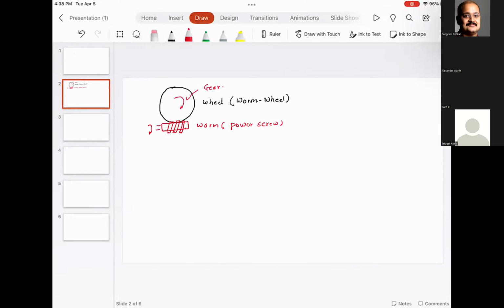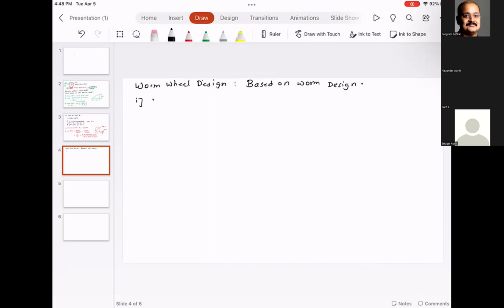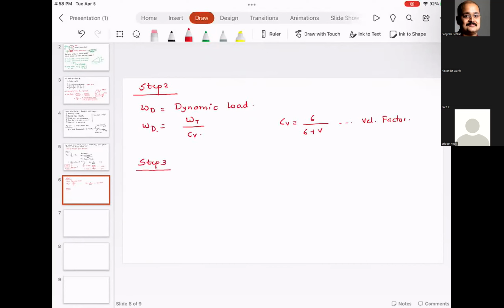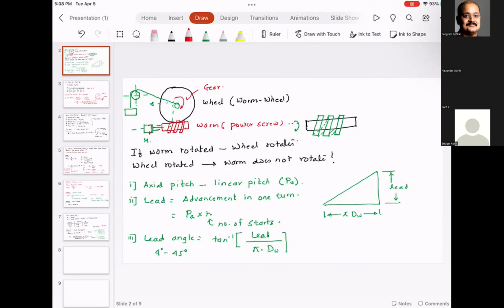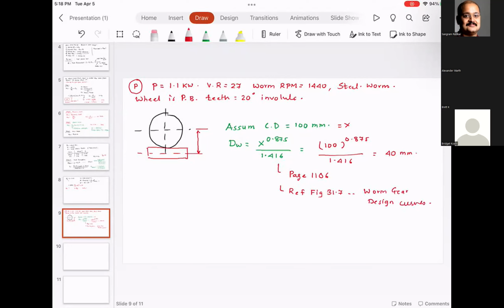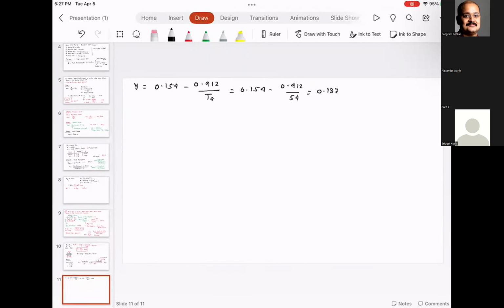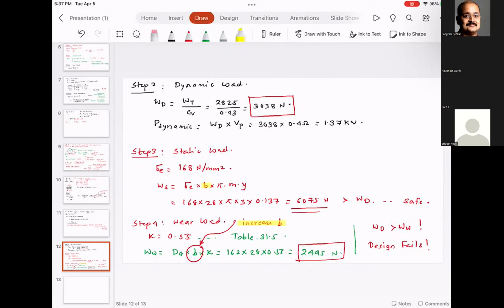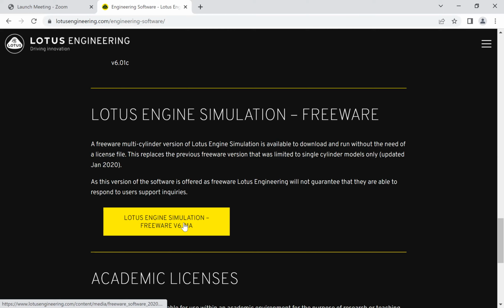EGR445 Lecture 18